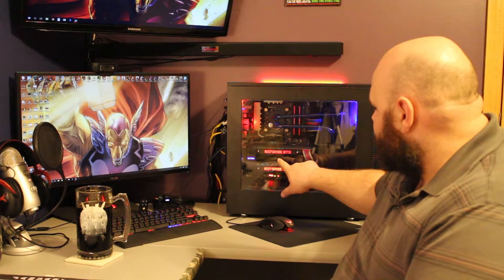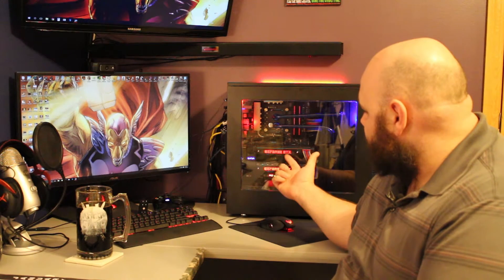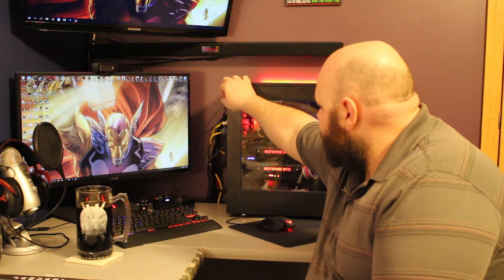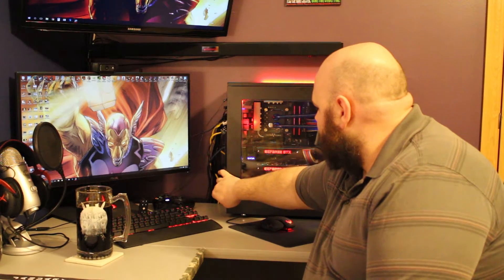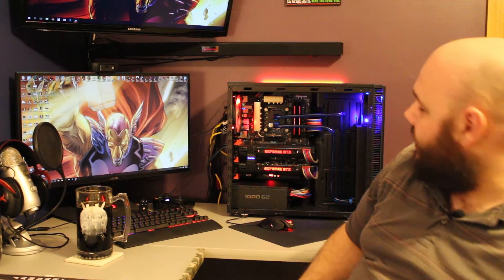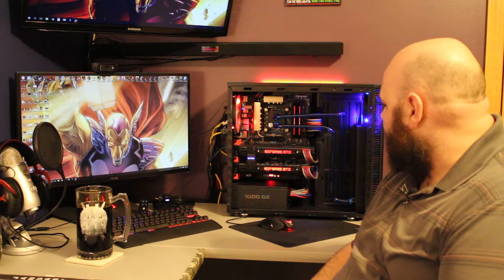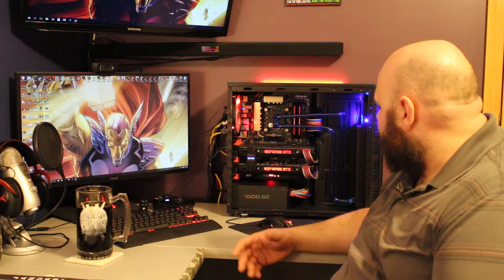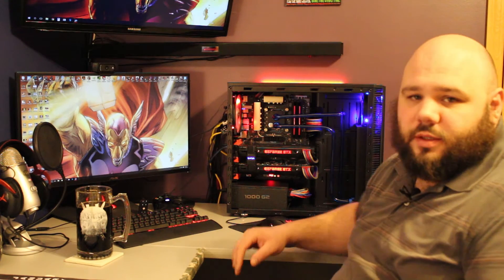Channel Update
An update to the channel.  Letting everyone know that, while we will still be doing Fromsoft coverage, we will be focusing more on technology and computers.